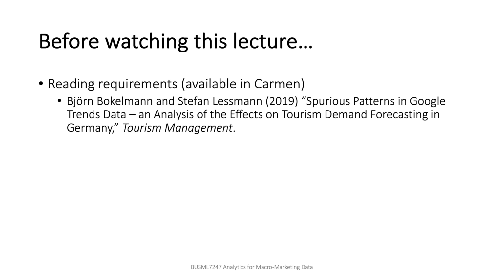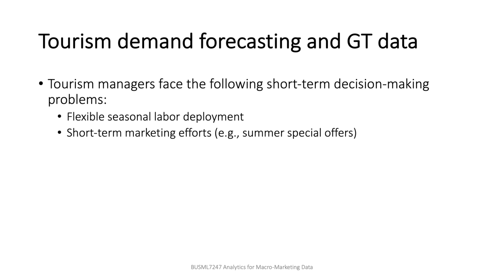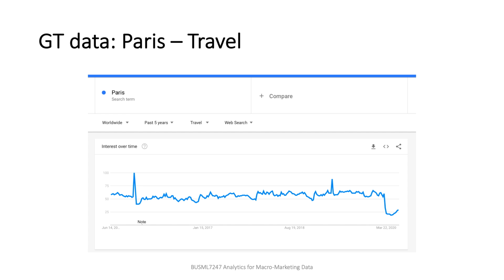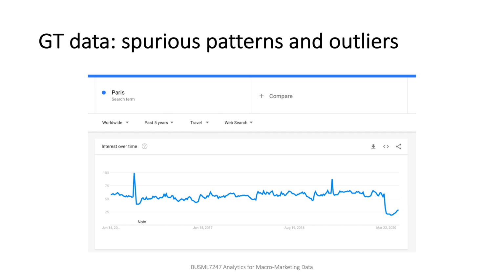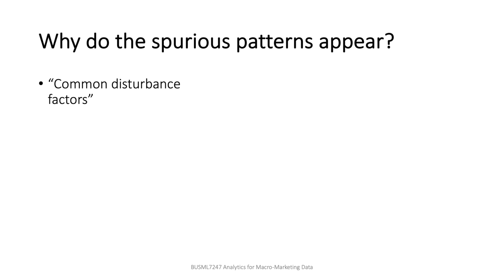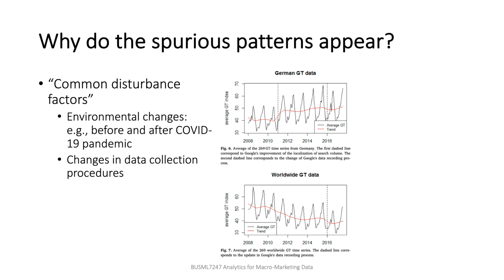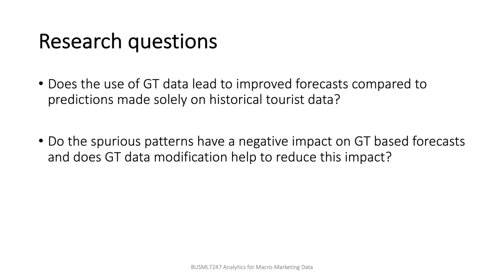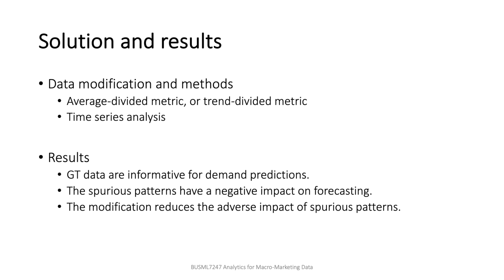LN11: Case Study 2 - Search Trend